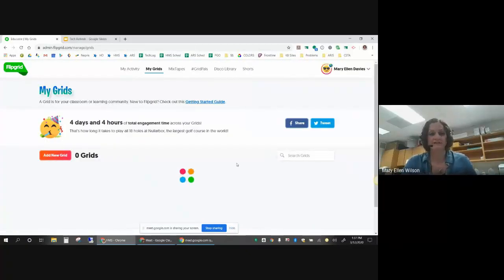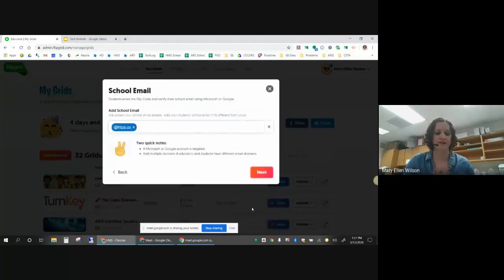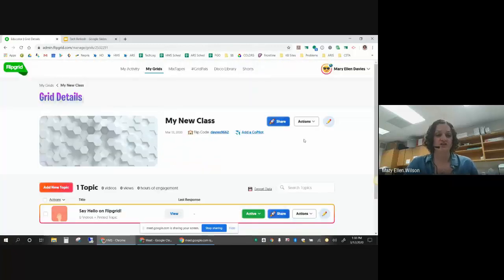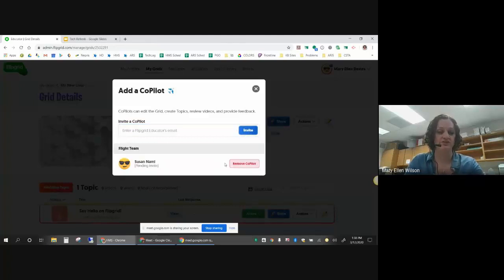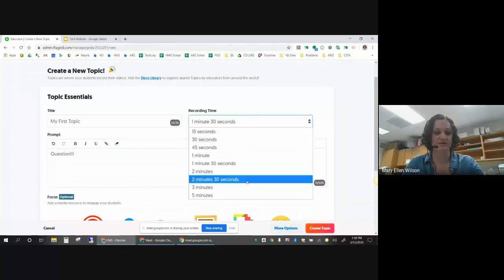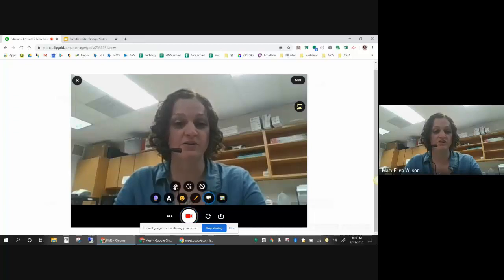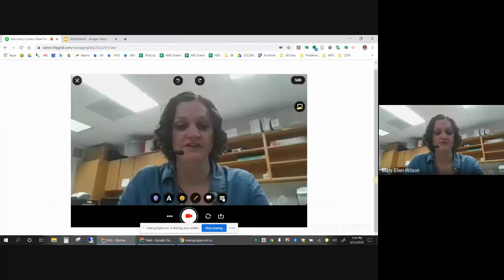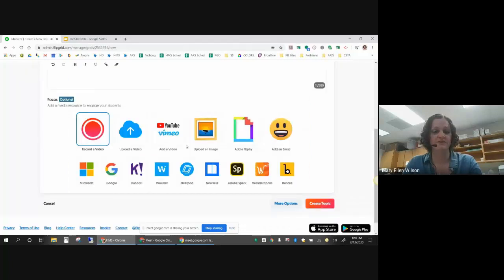Flipgrid Refresher Webinar